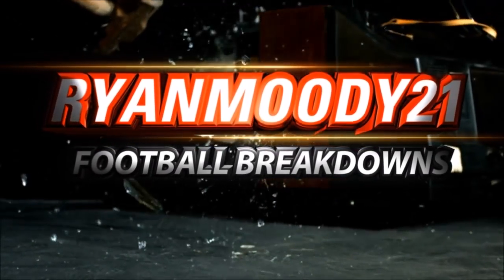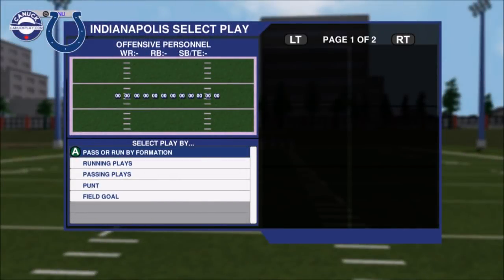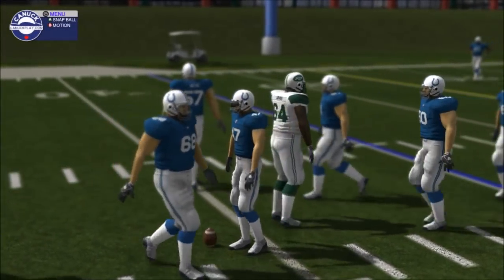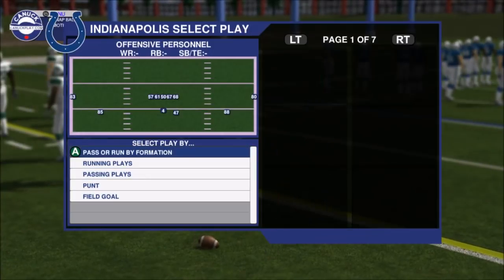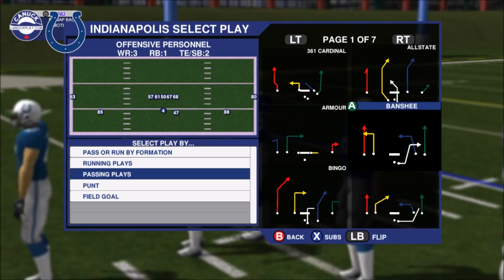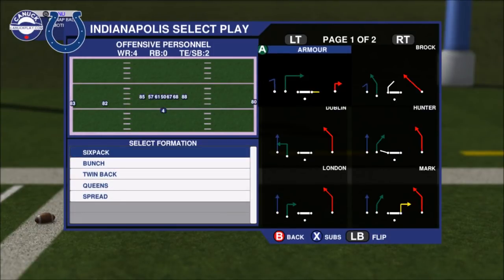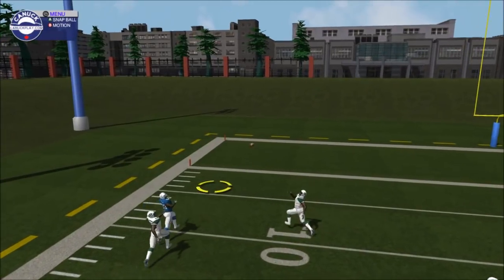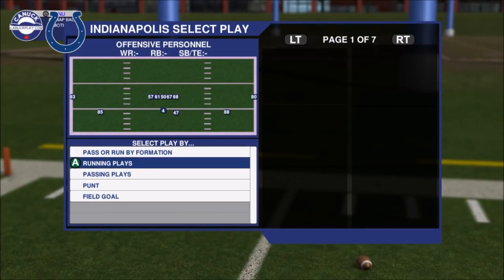Madden Practice Mode - Improve or Lab Glitches?